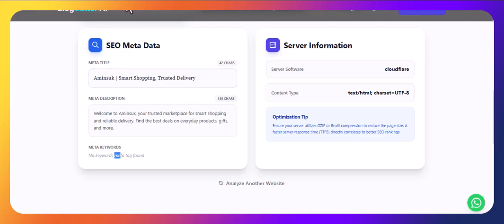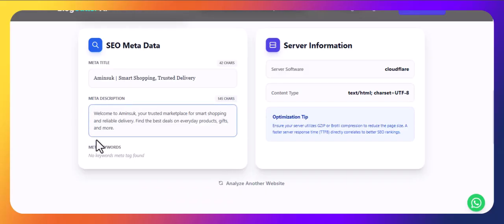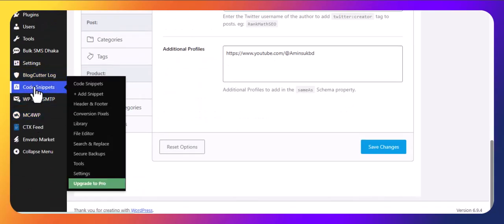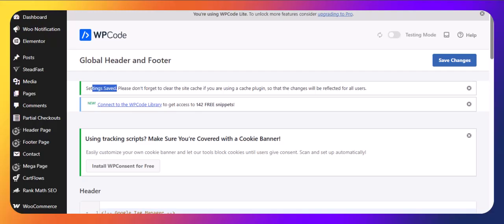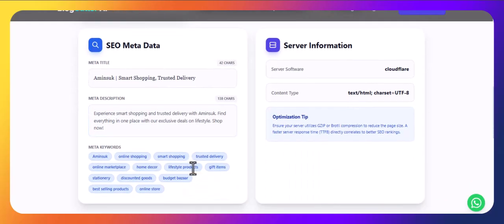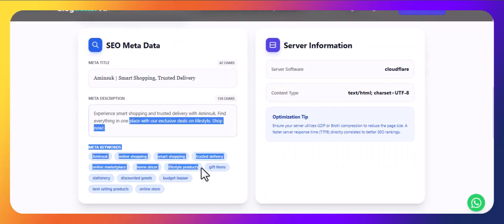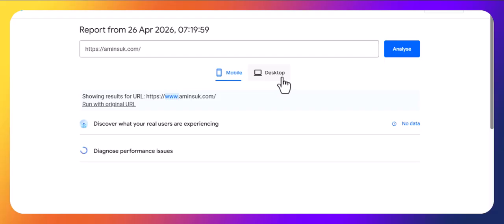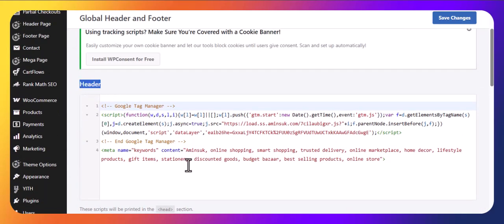Rank #1! How to Update Meta Keywords in WordPress & Rank Math SEO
Are you trying to figure out how to update Meta Keywords in your WordPress site? 🚀 Even though search engine algorithms are always changing, properly managing your site's metadata remains a critical step for on-page optimization, alternative search engines, and keeping your content perfectly structured! In this step-by-step tutorial, I will show you exactly how to easily add, edit, and manage meta keywords on your WordPress pages and posts.

Whether you are managing a simple blog or a complex custom website, this guide has you covered. We will dive deep into how to update Meta Keywords in Rank Math, one of the most powerful and trending SEO tools available today. Rank Math makes it incredibly simple, but the meta keyword setting is often hidden by default! I'll show you the exact toggle to flip so you can enable this feature and start optimizing immediately.

👇 What You'll Learn in This Video:

The WordPress SEO Basics: Why meta tags matter and how they structure your site's backend data.

Enabling the Feature: Exactly how to find and enable the hidden meta keywords module in your SEO plugin settings.

Rank Math Mastery: A complete, click-by-click guide on how to update Meta Keywords in Rank Math for any post or page.

Yoast & Alternative Plugins: Quick tips for adding meta keywords if you are using other popular WordPress SEO plugins.

Best Practices for SEO: How many keywords you should actually use without looking spammy to search engine crawlers.

⏳ Timestamps:
0:00 - Introduction to WordPress Meta Keywords
0:15 - Do Meta Keywords Still Matter for SEO?
0:30 - How to Enable Meta Keywords in Rank Math Settings
0:45 - Step-by-Step: How to Update Meta Keywords in Rank Math
1:30 - Adding Keywords to Posts, Pages, and Custom Post Types
1:50 - Alternative SEO Plugins (Yoast & AIOSEO)
2:00 - Final On-Page SEO Tips

Don't let your on-page SEO fall behind! Getting your metadata right is the foundation of a perfectly optimized, high-ranking website.

🔔 If this tutorial helped you master your WordPress SEO, please hit the LIKE button, SUBSCRIBE to the channel for more web development and optimization strategies, and turn on the notification bell! Have a question about ranking your site?